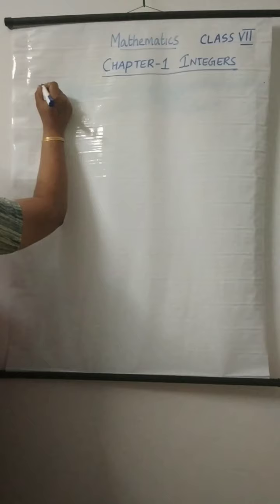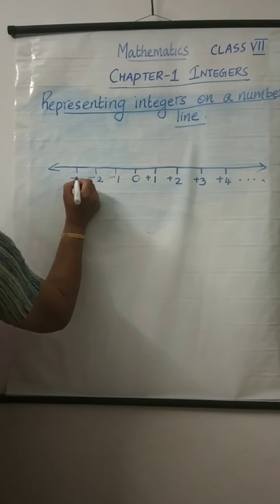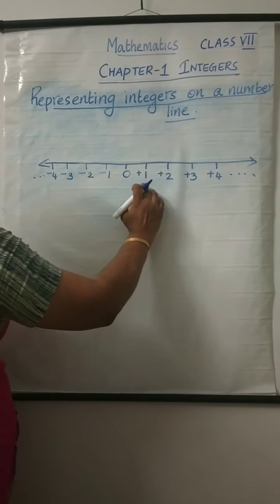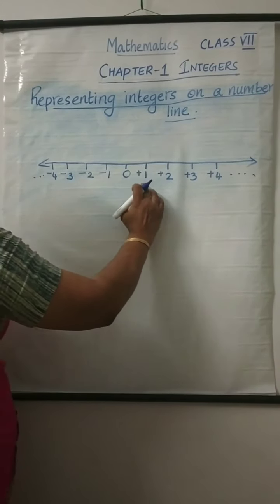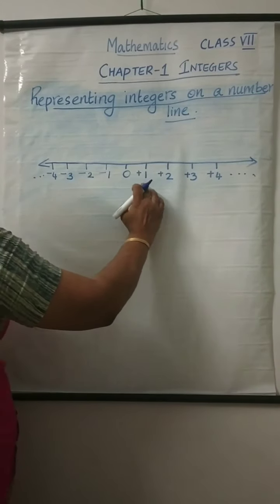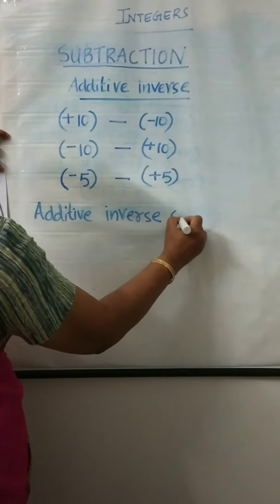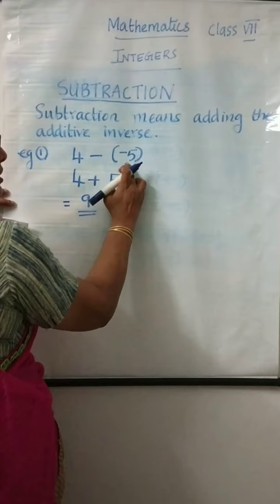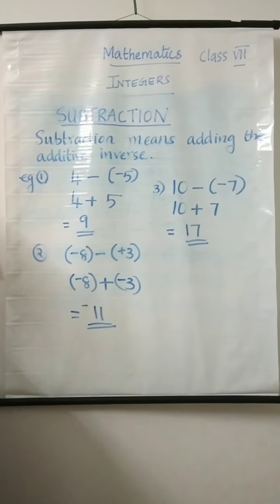Mathematics Class VII | Chapter 1: Integers | Part 1